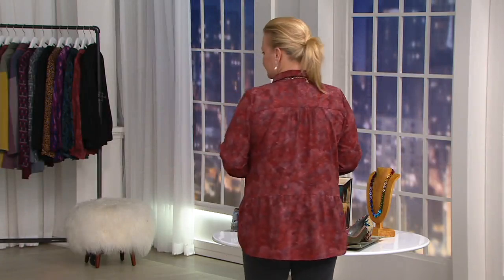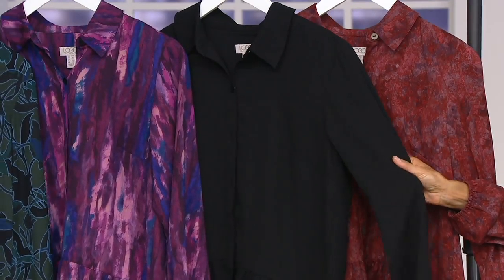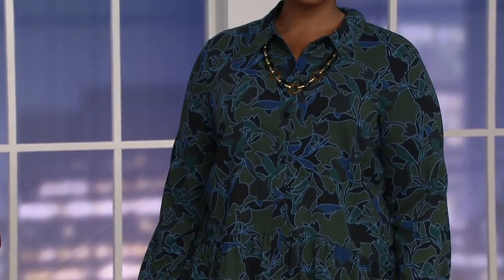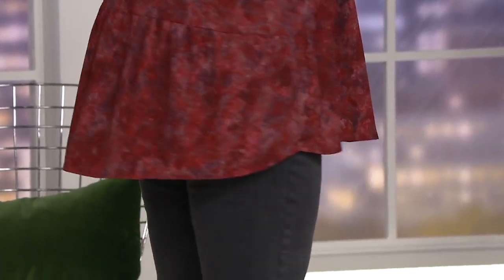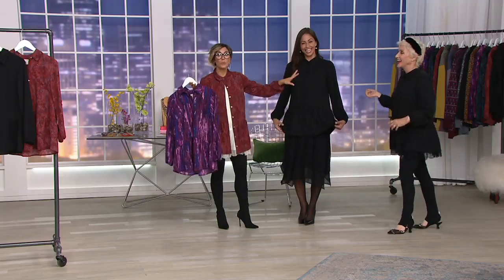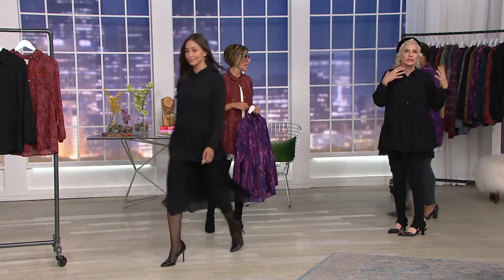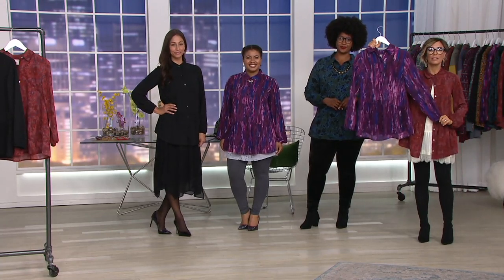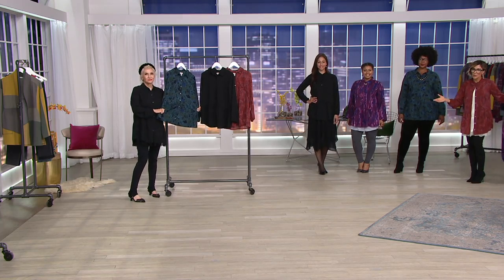LOGO by Lori Goldstein Stretch Woven Button Front Blouse on QVC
LOGO by Lori Goldstein Stretch Woven Button Front Blouse

The best thing about this feel-good blouse is that it's not just for pumpkin-pickin' season: from fall to winter to early spring, this versatile little number makes its mark. From LOGO by Lori Goldstein&reg;.